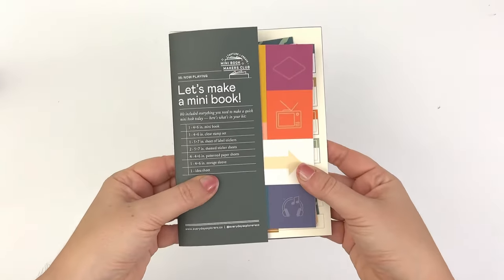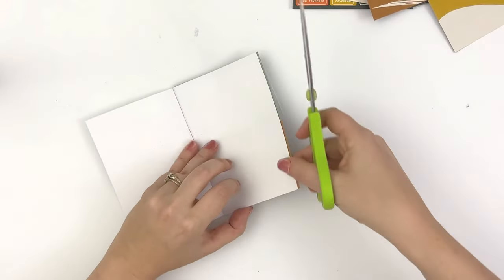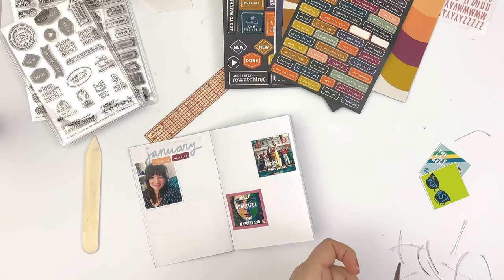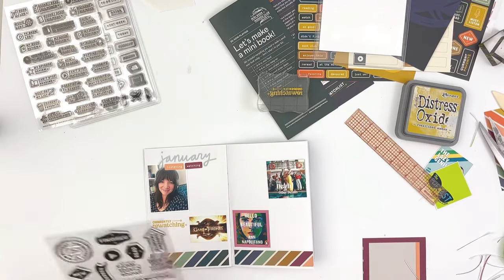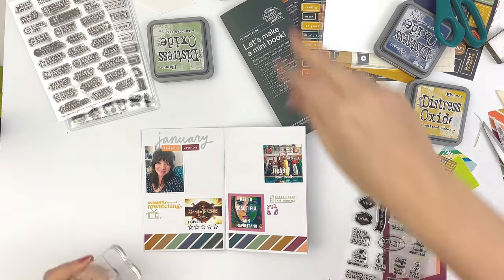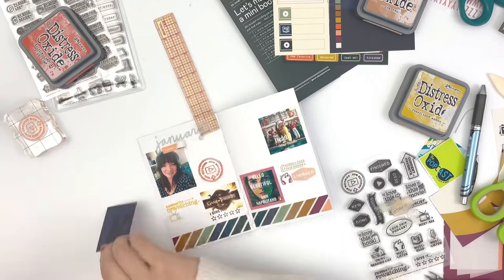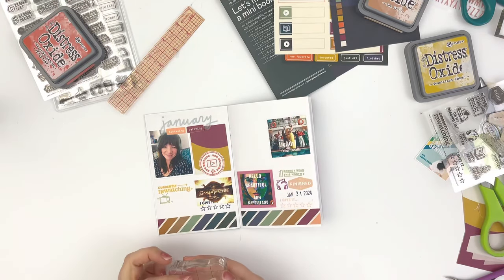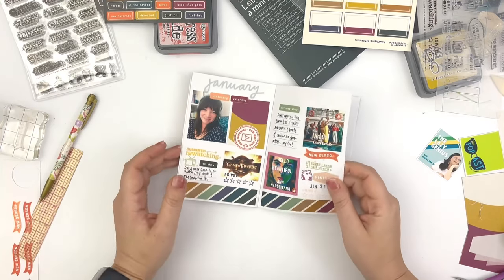Make Media Journal: @everydayexplorersco “Now Playing” Mini Book Makers Club Kit